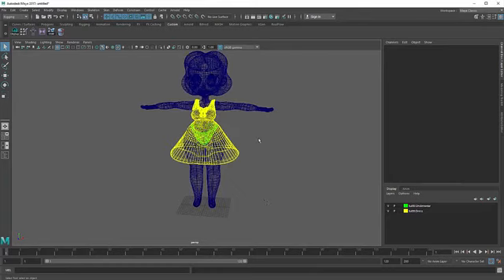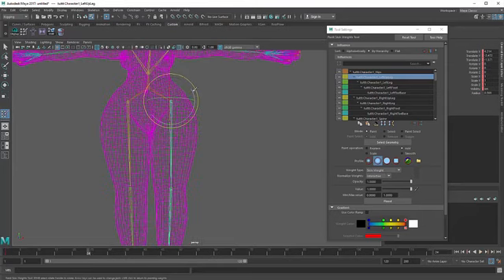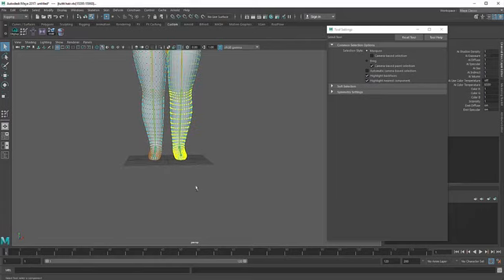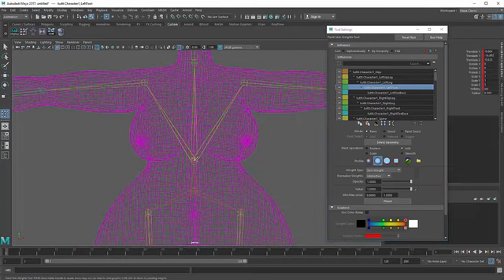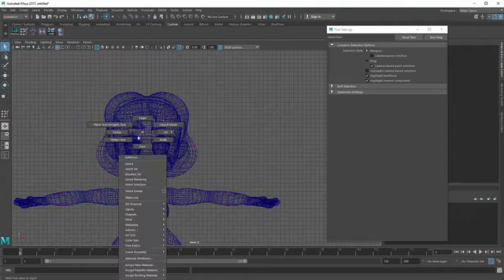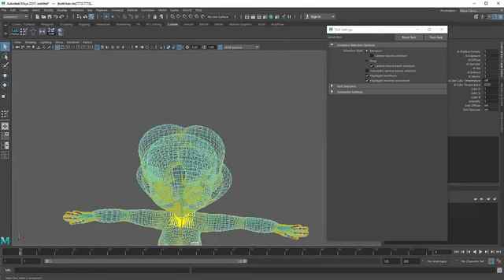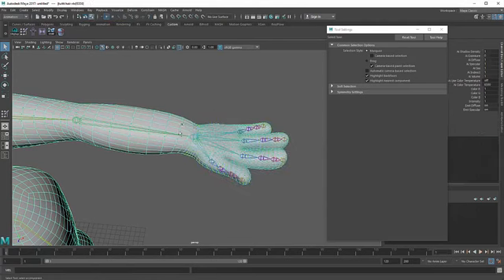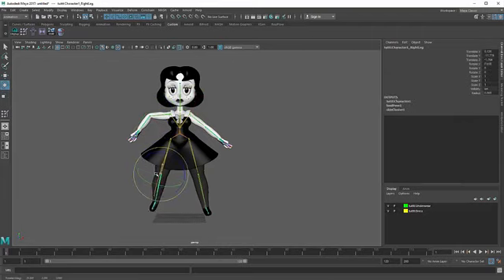05)How to do weight painting in Maya on every difficult character- advanced tutorial 2018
In this Maya Weight Painting Tutorial:

You will learn how to do the process of weight-painting on every each difficult model with a simple trick  .

You will work with some tools like:

    Paint Skin-Weights
    Bind to Pose
    Hammer Skin-weights
    Mirror Skin-weights
    Wrap

    First of all you need to undress you 3D character to be able to select the vertices properly .
    Secondly and The most important part in the process of Weight Painting is where to place the joints.

We have to place each joints:

In the middle of each mesh from Evey single forth view.

    With the Paint Skin-Weights tool:

    You can prepare the part of the model mesh for weight painting.
    You can recognize that deformed part.
    You can fix that part with the Hammer Skin weights .
    You can also Smooth that part if the Hammer Skin-weights was not able to work perfectly.

    With the Bind to Pose tool :

You can return your 3D model to its first position after moving the joints.

    With the Hammer-Skin Weights tool :

You can fix your mesh after the movement’s deformity without Painting it.

    With the Mirror Skin-weights :

You can mirror your weight painting on the other side of the body.

    With the Wrap tool :

You can apply the weight painting on the clothes of the 3D Model.

    By watching our second tutorial on connecting BVH file to a 3D Model, you will learn how to apply Maya’s Joints on your 3D model.
    By watching our ninth tutorial on how to create a BVH file , you will be able to do the motion capture at your home.

The project file also exists in our and by downloading that you can do the same as we did.

You can also download the tutorial in our watch it offline .